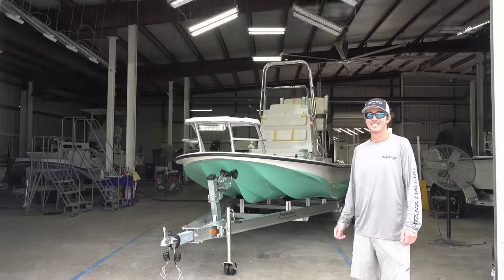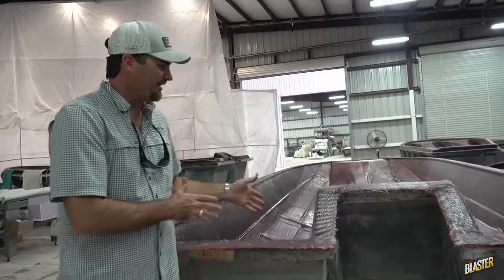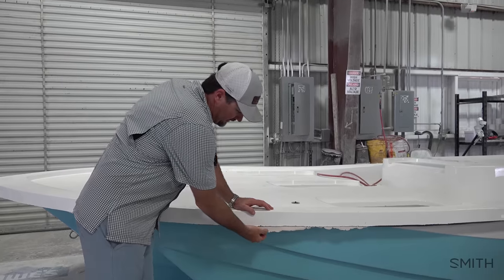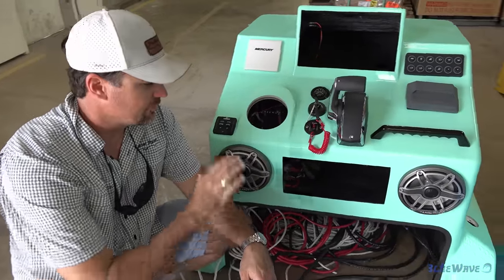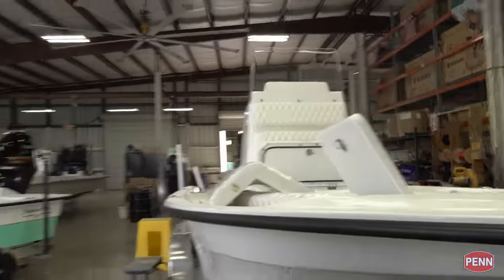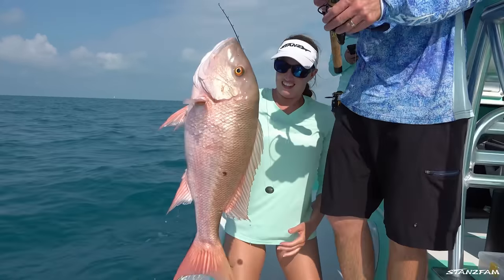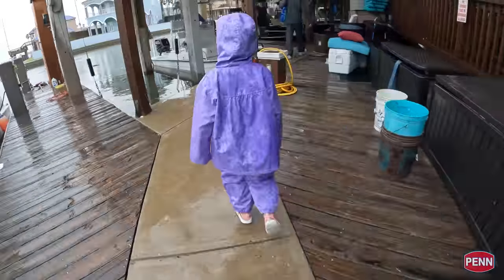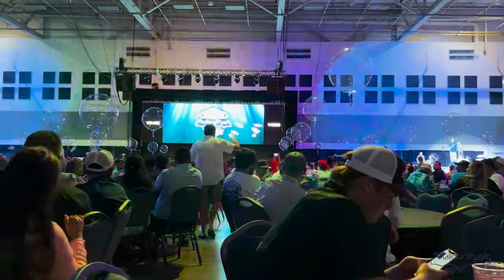Shallow Sport Boats Factory Tour! (How a boat is built)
In this episode we head to Los Fresnos, Texas to check out the Shallow Sport Boats Factory. Wes Hudson shows us the all the different stages of building a Shallow Sport Boat. We also show you the owners tournament the following day, unfortunately we had terrible weather but we can't control that! We'll definitely be back next year for the tournament!

Penn Authority Spinning Reel

My Swordfish Reel - Penn Hooker Electric 80 wide autostop

Blaster Products I use to maintain my boat!

The Smith Sunglasses I wear

Yamaha Oil I use to keep the boat running strong!